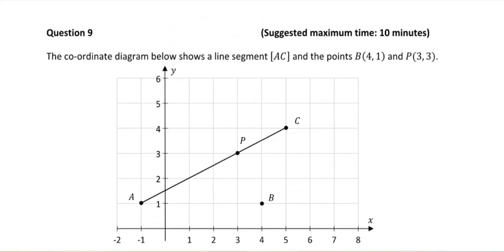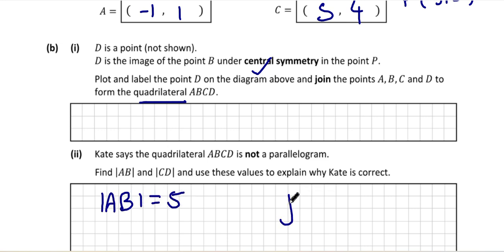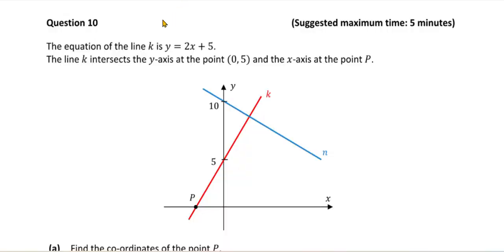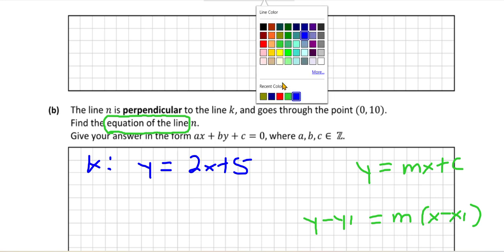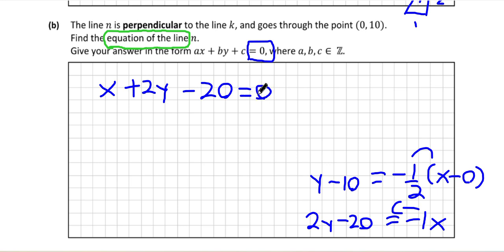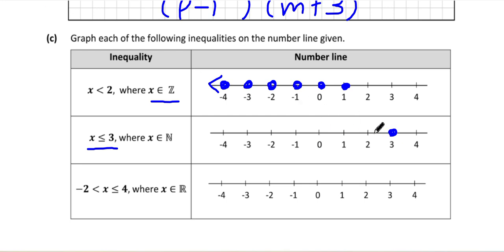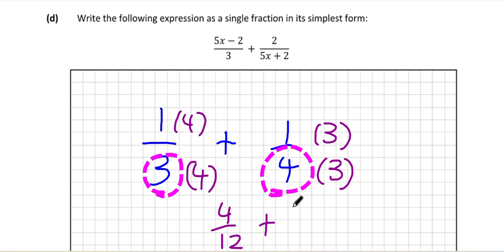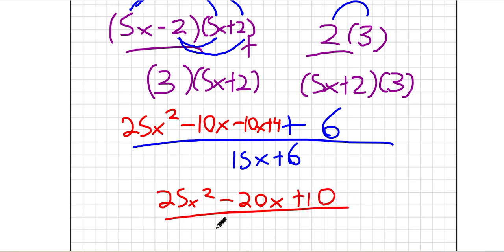jc 2024 q9q10q11